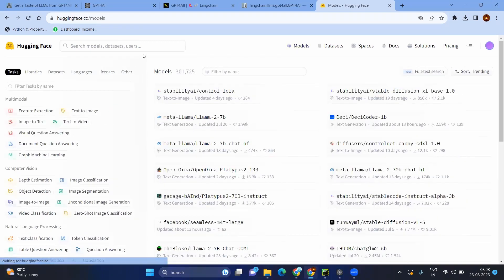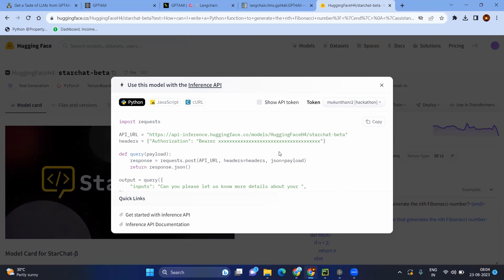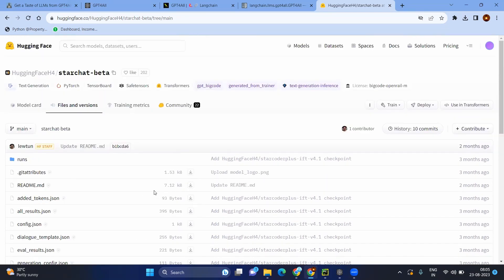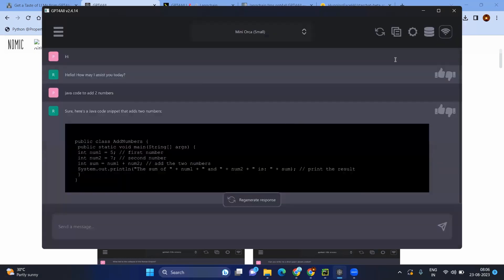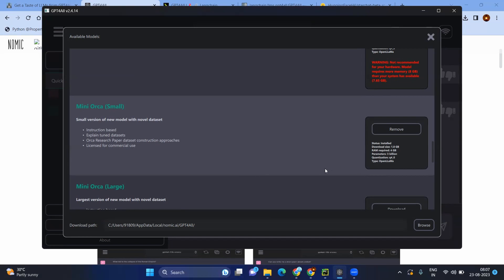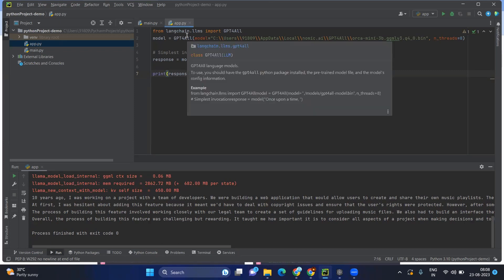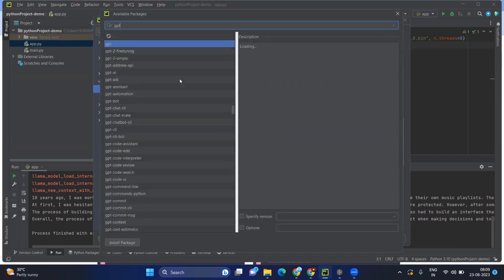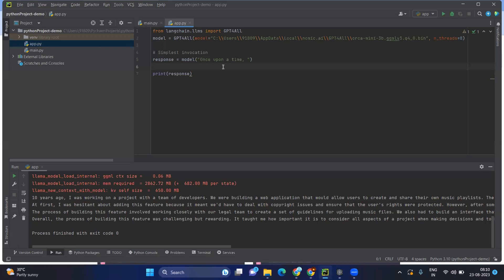LangChain - Start with GPT4ALL Model